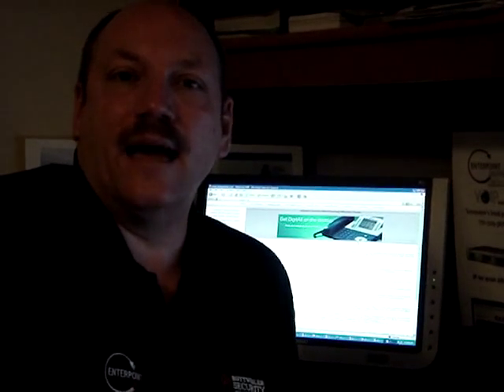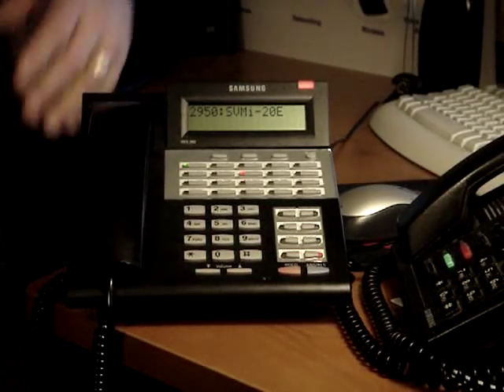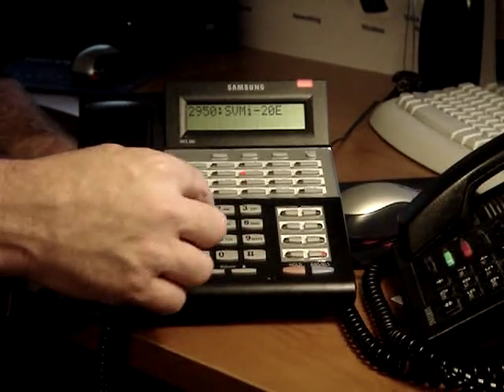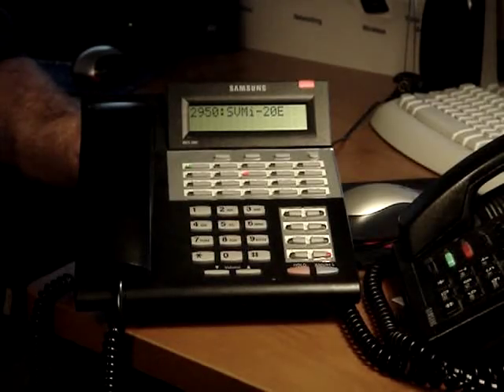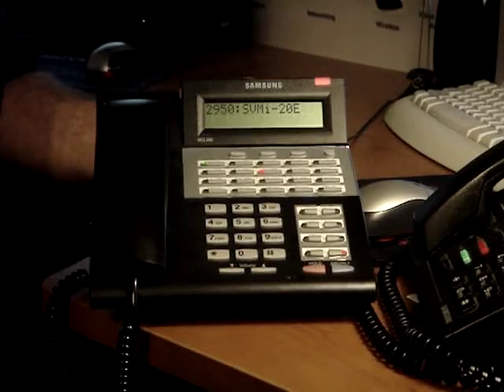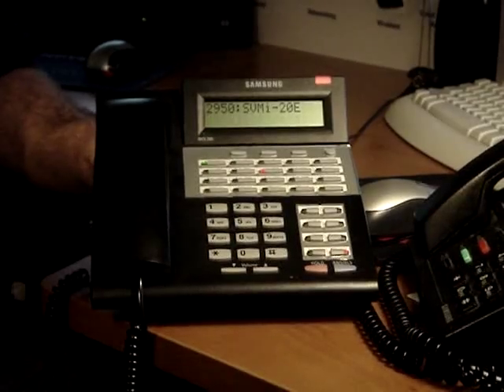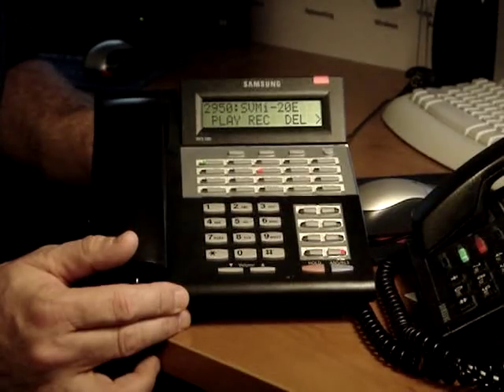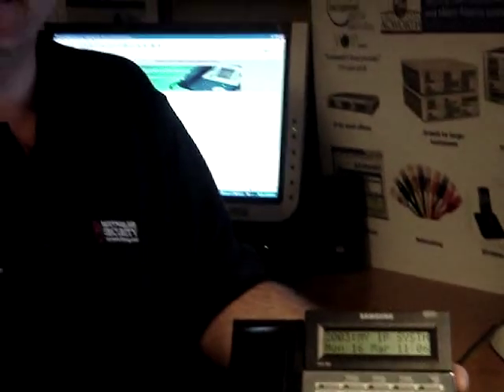basic setup of Samsung svmi voice mail box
Basic Setup of Samsung Svmi voice mail box.  Basic greetings are mailbox - 0, 5, 7 and no answer greeting is
0, 5, 1.

Additionally change your password, #71, record your name #72  and enter your dial by name directory information, #73.